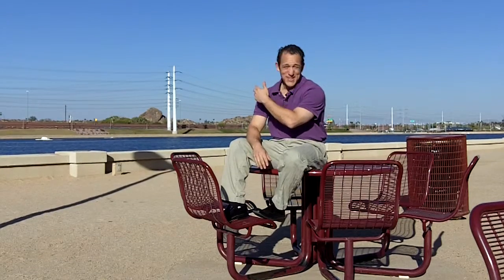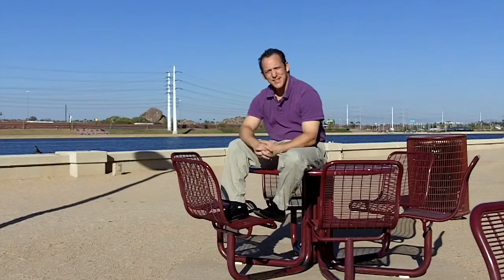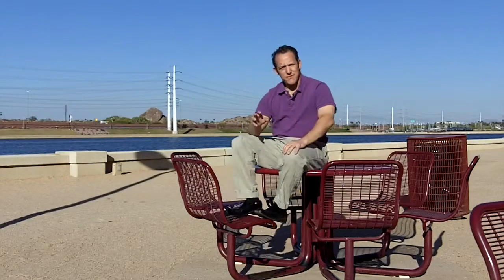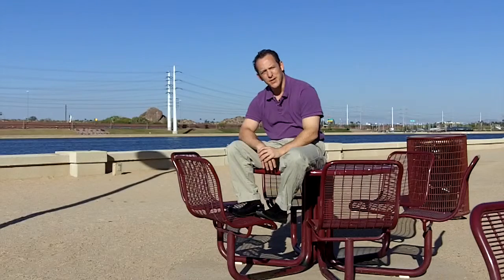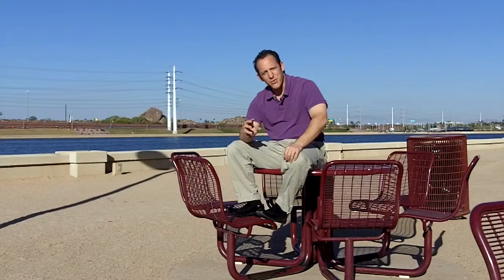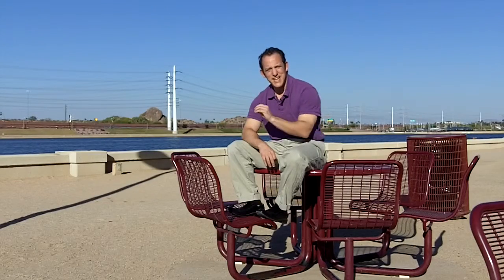3 Ways Epidural Steroid Injections Have Changed in Pain Management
Epidural steroid injections work well as pain management for sciatica and radiculopathy and other conditions. David Greene, MD, CEO of Preferred Pain Management Center in Phoenix and Scottsdale, explains the 3 ways epidural injections have changed over the past 20 years.